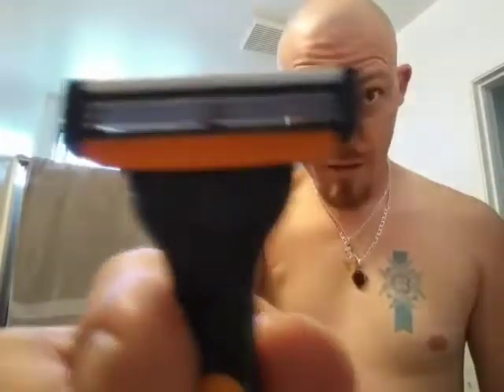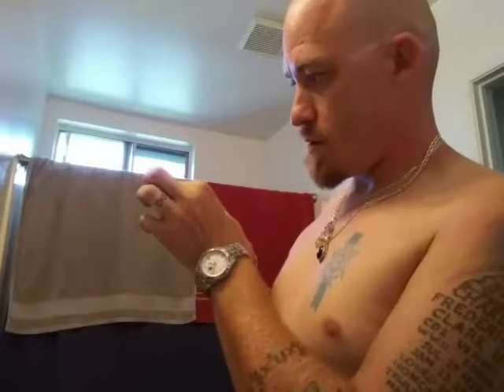1 year of shaves for $19.99 review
My review of the "As Seen On TV" 1 year of shaves for $19.99. And I shave my head in 3 minutes.